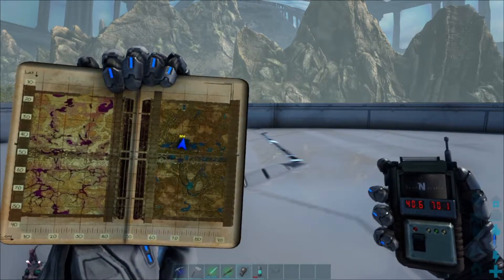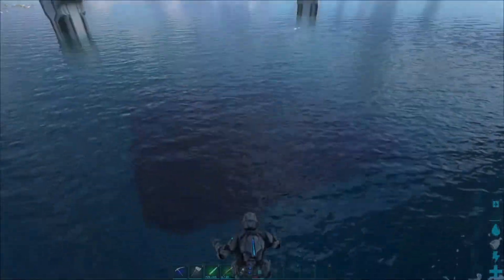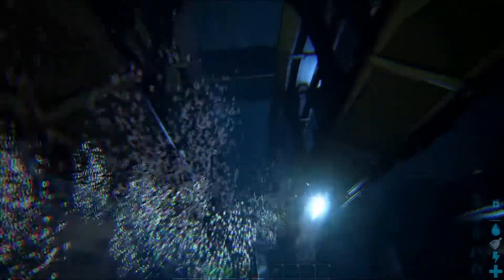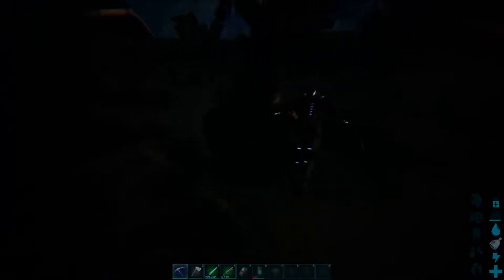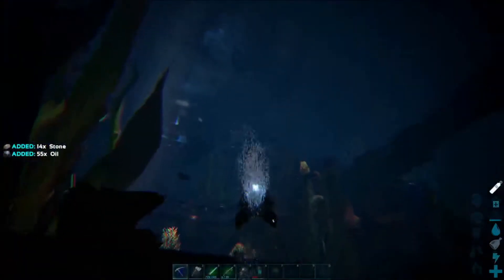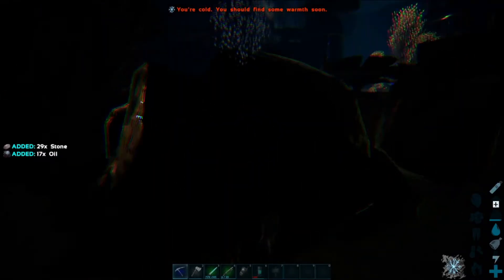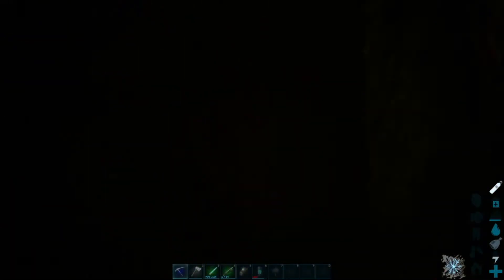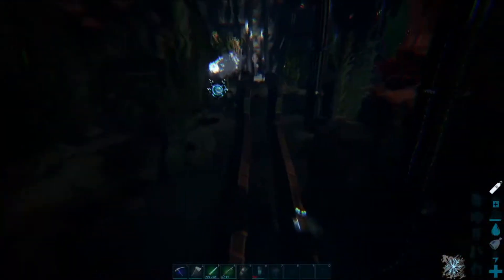Ark Genesis Part Two - Getting Oil in the Under Water Biome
Tired of the oil asteroids not being up when you need oil? Well in this video I'll show you an alternative to get oil in Genesis part 2.  Make sure to keep moving to avoid all those nasty ocean biome creatures.